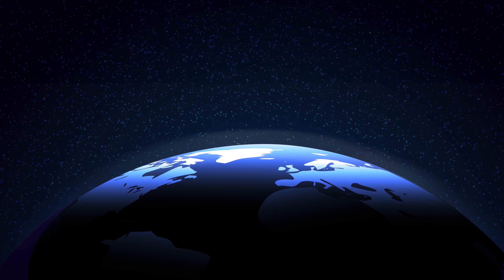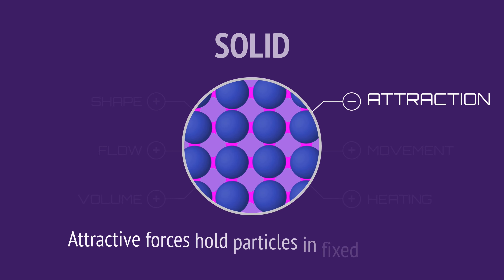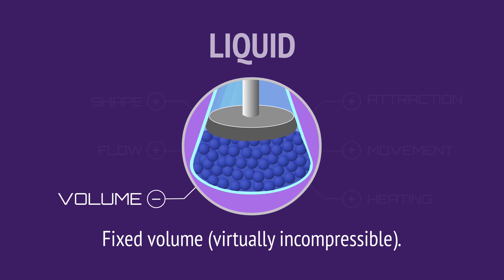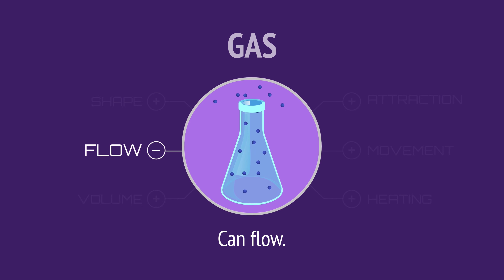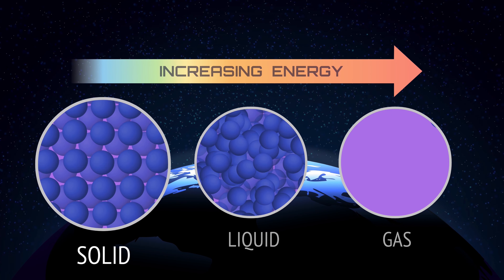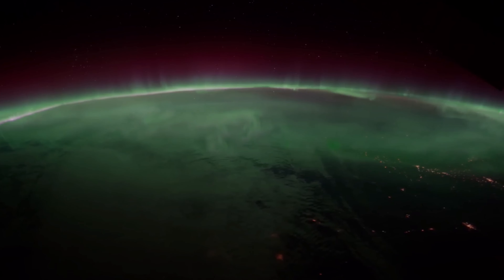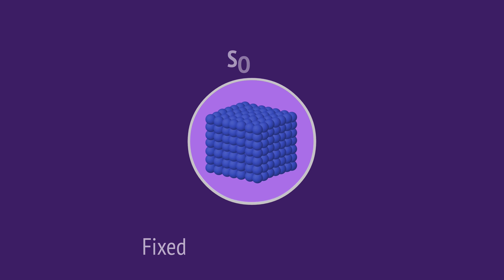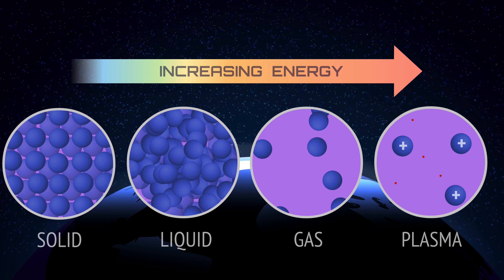Exploring States of Matter: Solids, Liquids, Gases, and Beyond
🌟 In this video, we'll introduce you to the three primary states found on Earth: solid, liquid, and gas.

🔍 Take a closer look at the defining properties of these states, including shape, flow, and volume. We'll also delve into particle behavior, attraction, movement, and heating.

🧊 Solids: We'll uncover why solids are sturdy, maintaining a fixed shape and resisting compression. Get a glimpse of how particles within a solid vibrate within their fixed positions.

💧 Liquids: Let's navigate the world of liquids, where particles flow and adapt to their container's shape. Learn why liquids maintain a fixed volume and how particle interactions allow them to slide past one another.

💨 Gases: We'll explore the dynamic nature of gases as they expand to fill their container. Understand why gases lack a fixed volume and how their free-moving particles contribute to their behavior.

💥 At higher energy levels, we encounter the intriguing fourth state of matter: plasma. Find out what makes plasma unique, where it naturally occurs on Earth, and its role in various applications.

🌌 Did you know that plasma constitutes a whopping 99.99% of the matter in the universe?

🪐 Whether you're a student looking to grasp the basics or simply curious about the fundamental elements of our world, this video offers an engaging overview of the states of matter.